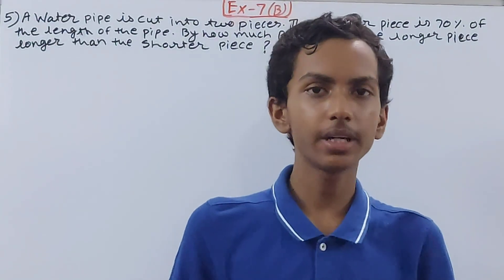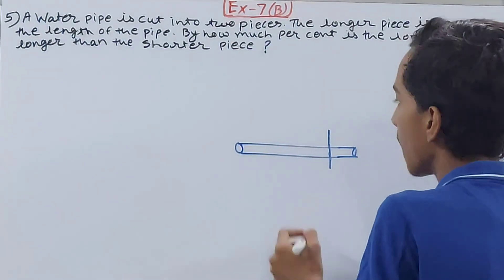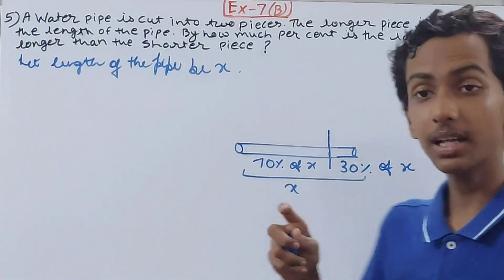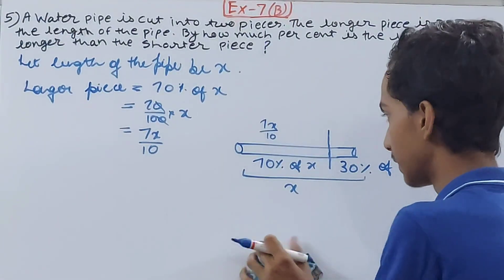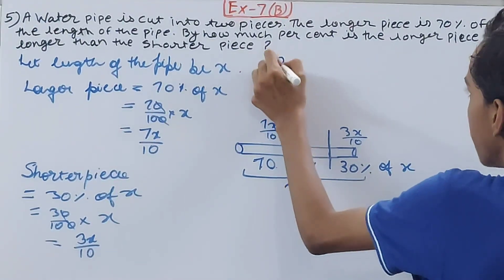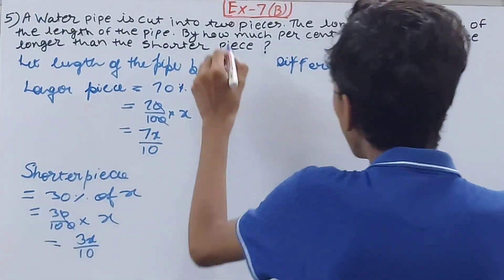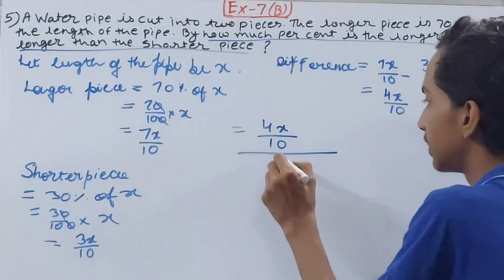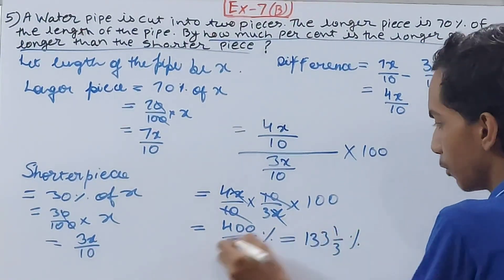Q5 Ex 7B Percentage | ICSE Math Class 8 | S. Chand Solutions | OP Malhotra